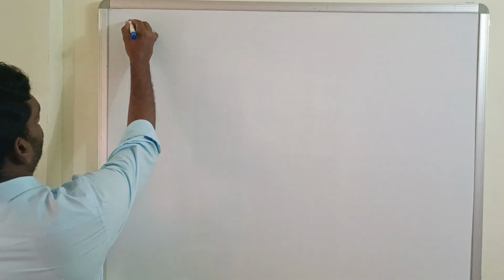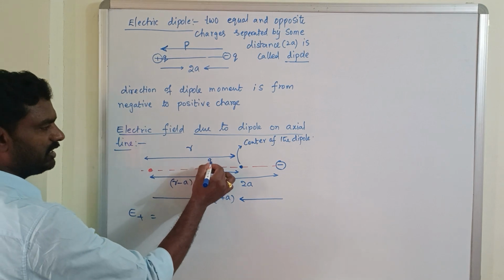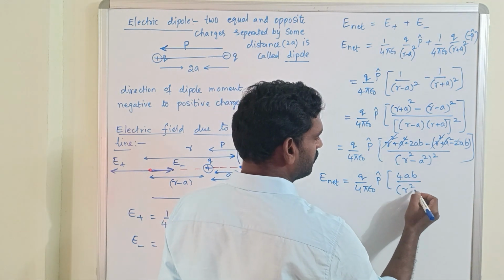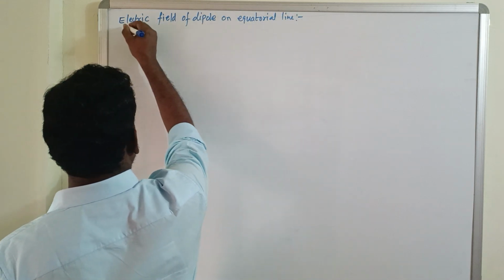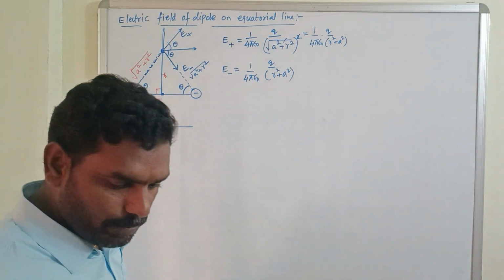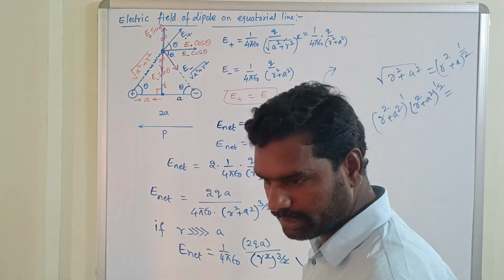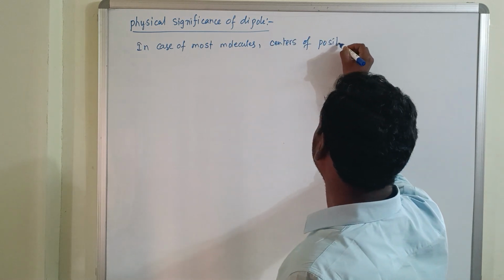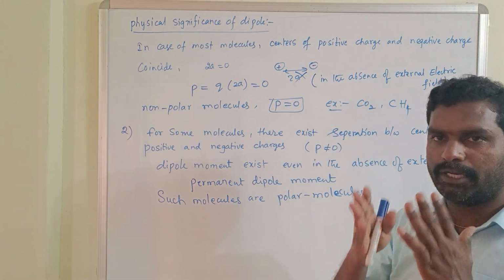Electric charges and fields| lecture-7| Electric dipole | IIT, NEET physics | TS, AP EAMCET